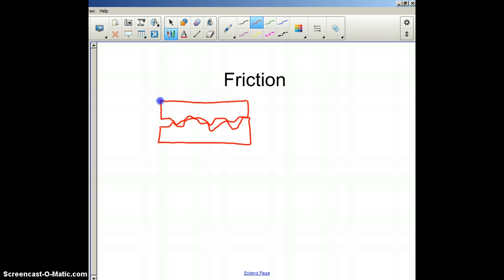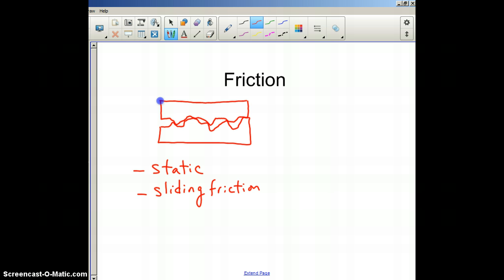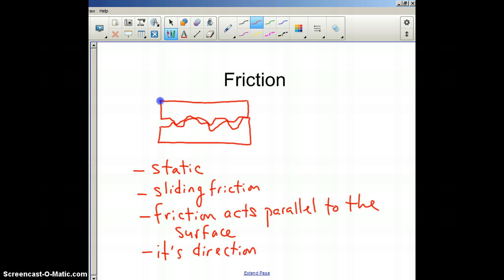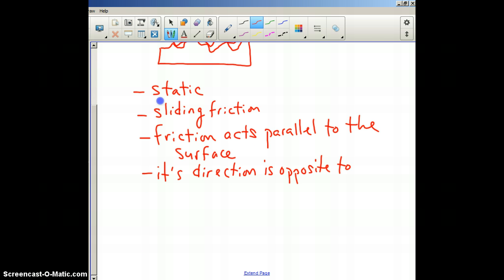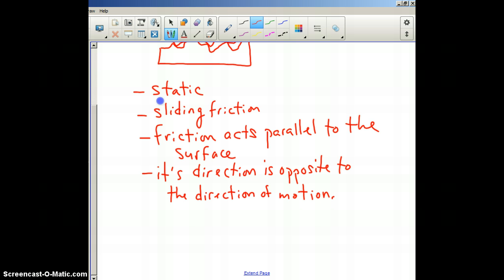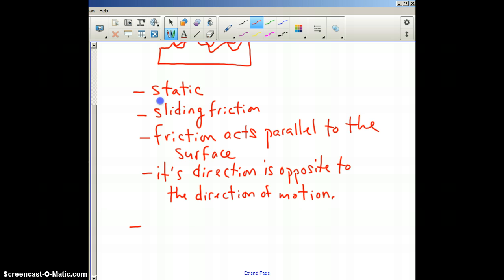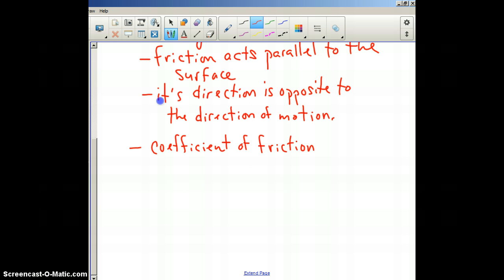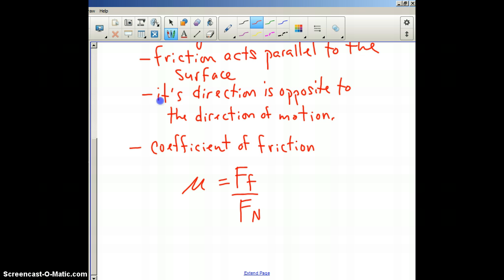Friction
An introduction to basic facts about Friction